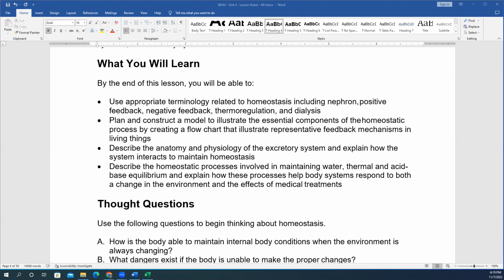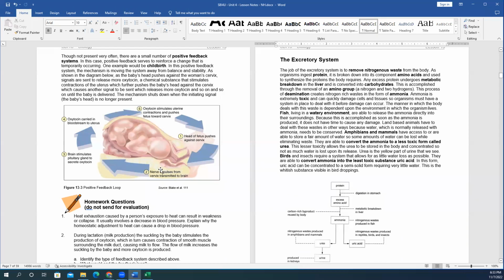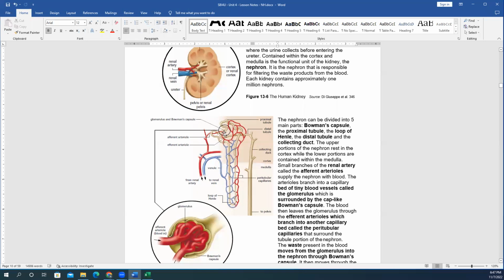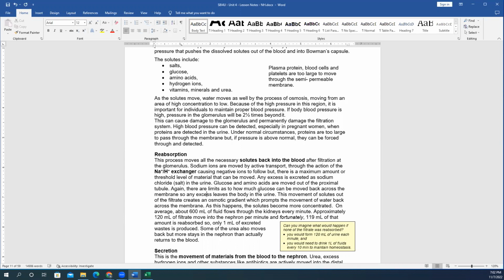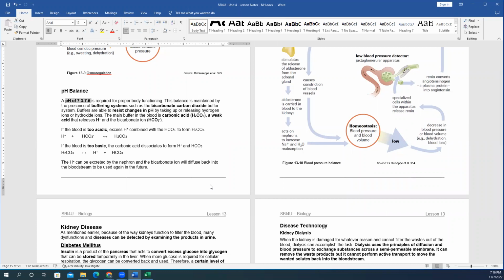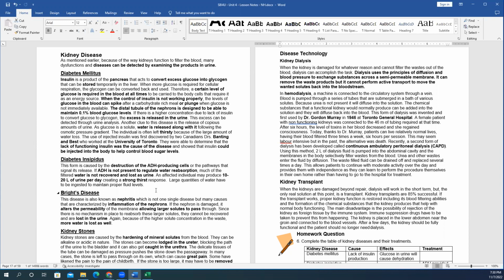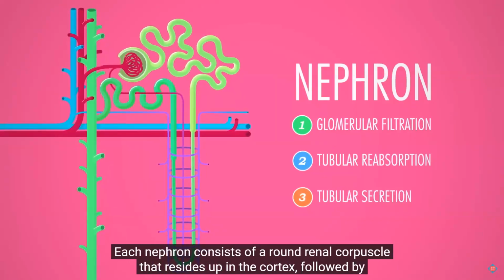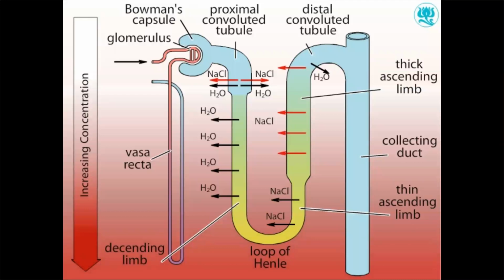SBI4U Midterm Review (Lessons 1-12)